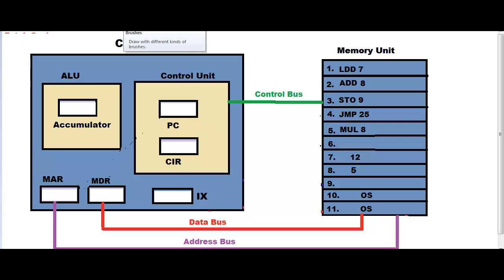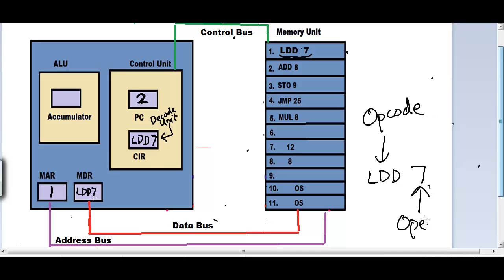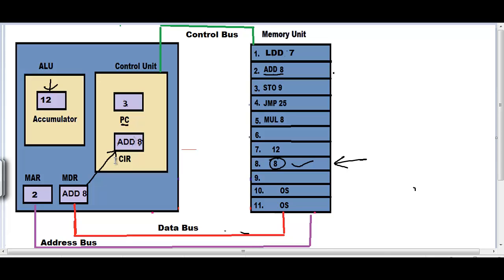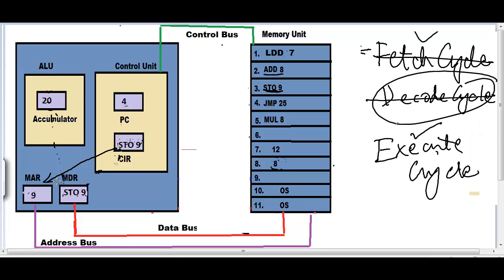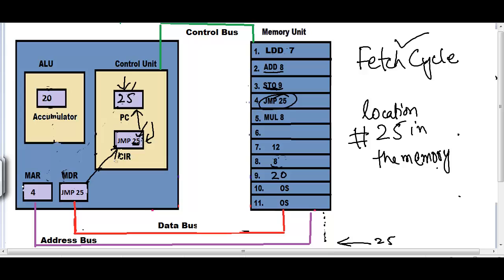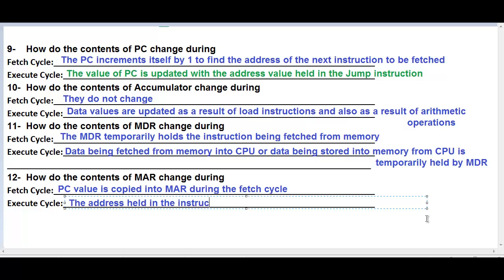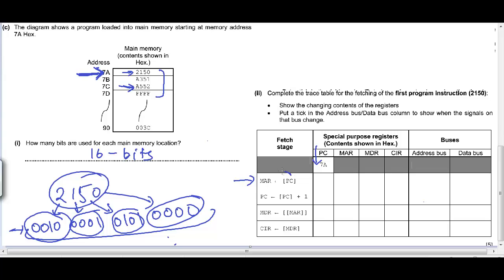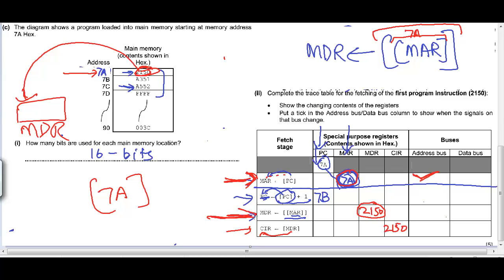von neumann concept and PPQ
Computer architecture, the concept of registers and buses explained in depth